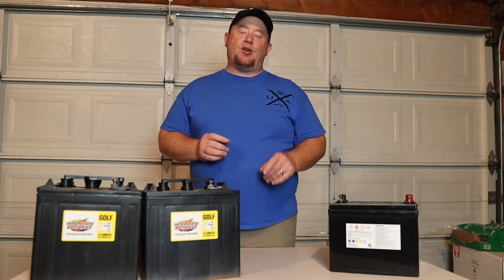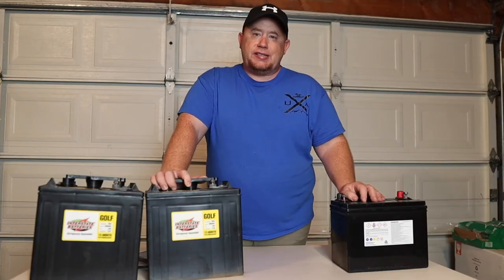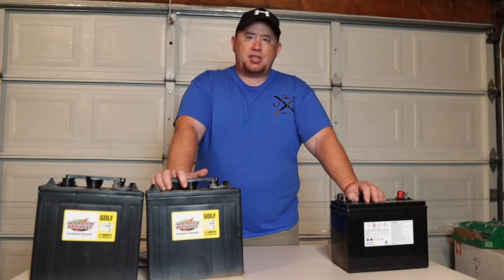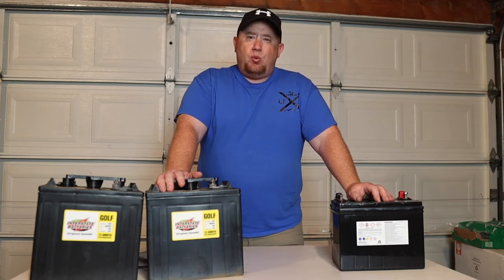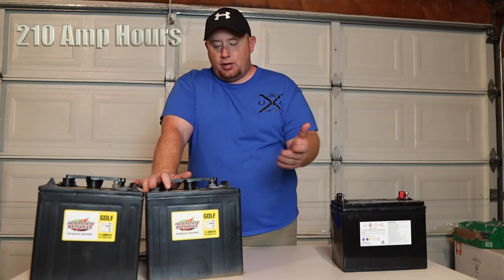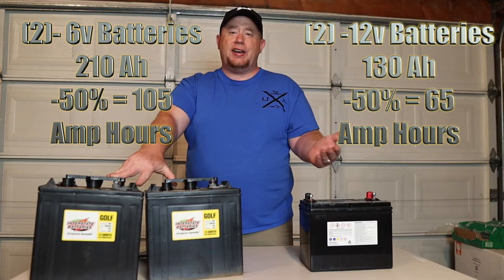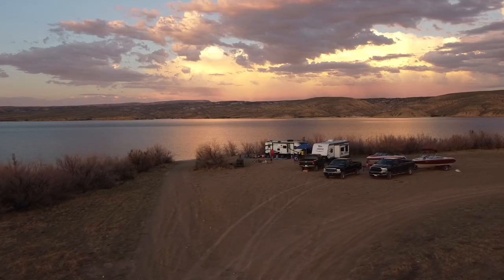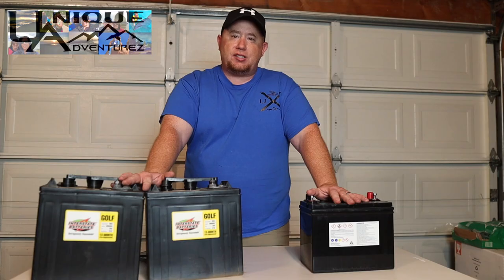6v vs 12v BATTERIES FOR YOUR RV | BUDGET RV BATTERY UPGRADE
In this video we go over the benefits from upgrading your factory RV battery from the stock 12 volt system to a (2) 6 volt GC2 batteries. This upgrade give you extended power beyond a additional  12v battery and the 6 volt systems do better with discharging and refilling. This is a budget option that a lot of RV’ers do to increase their battery bank size and we go over the specs of what a typical stock RV battery’s output is and why you really may want to upgrade to more power.